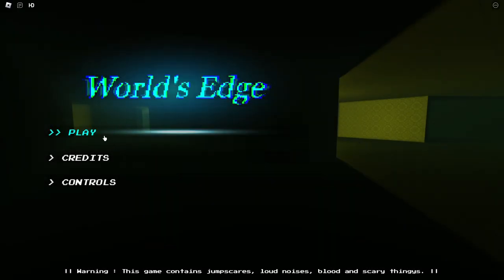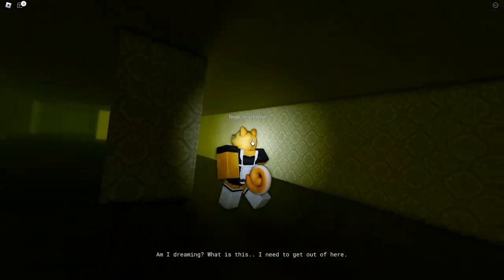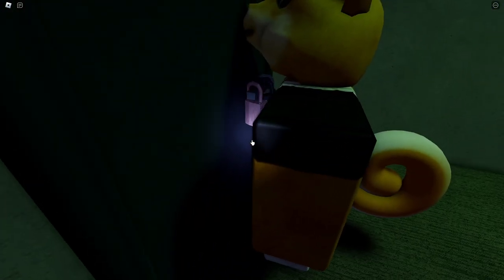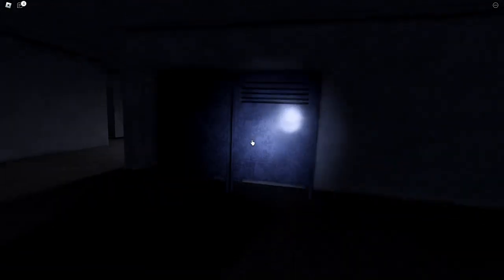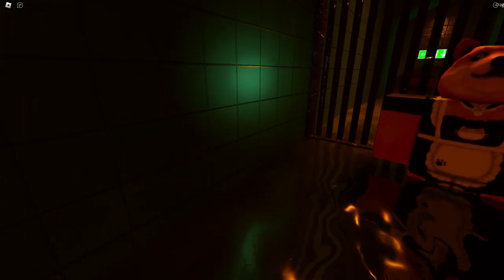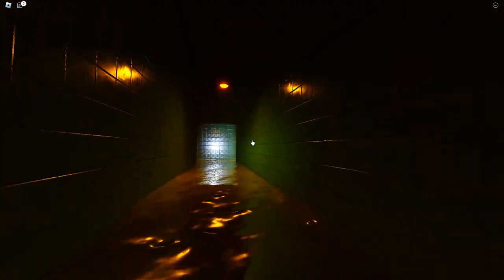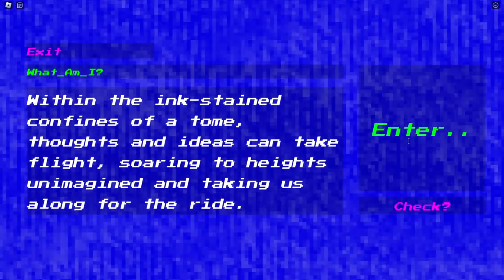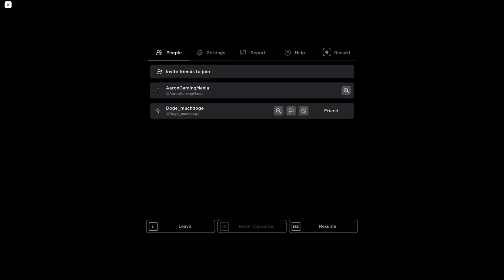A Doge In A Dress